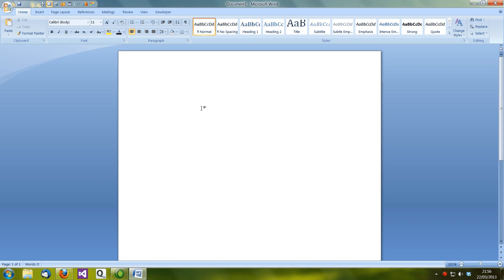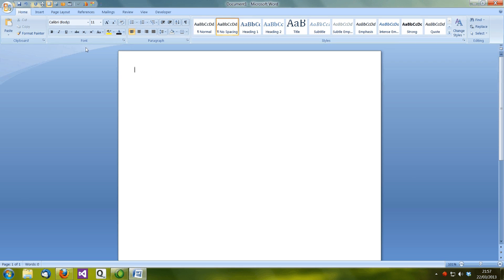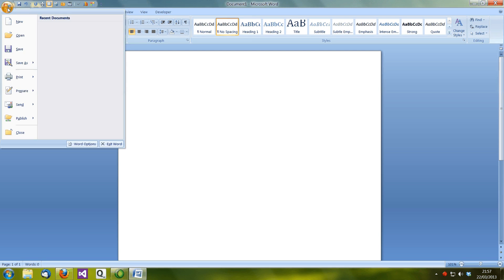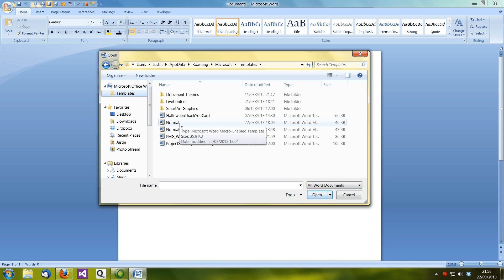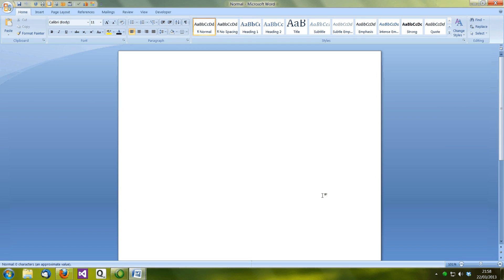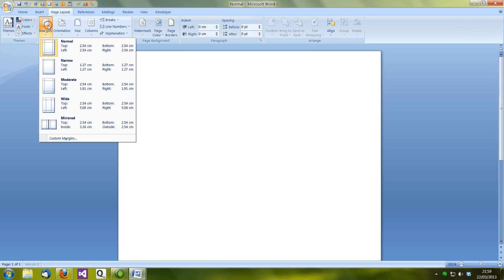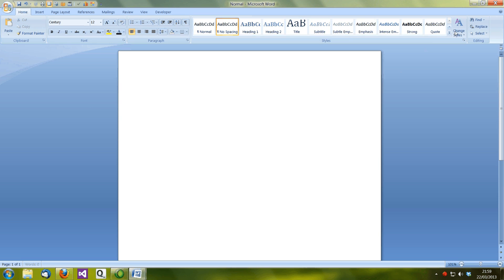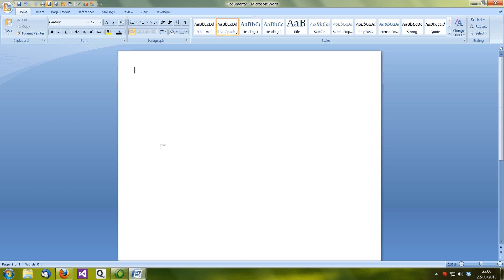How To Change The Default Template In Microsoft Word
If you ever find yourself opening Microsoft Word and then immediately making the same formatting changes every time, such as margin sizes, font selection, font size and paragraph spacing, then a better solution may be to simply change the formatting of the default template used by Microsoft Word each time you open a new document.

In this tutorial I show you how easy it is to change the formatting of the default ('Normal') template.